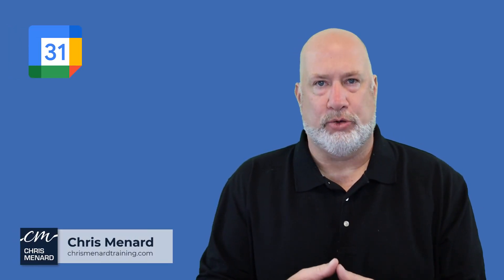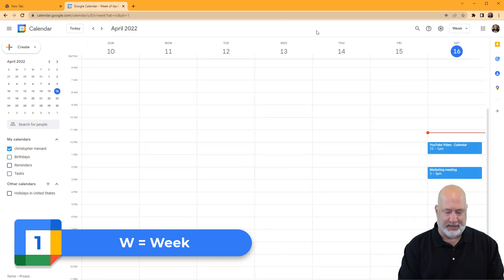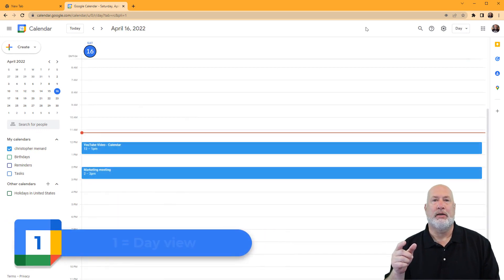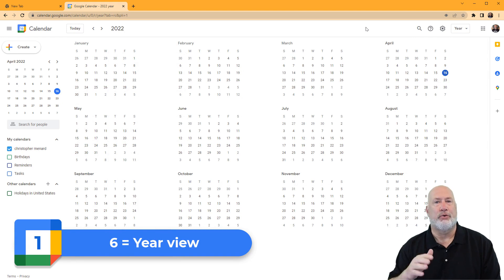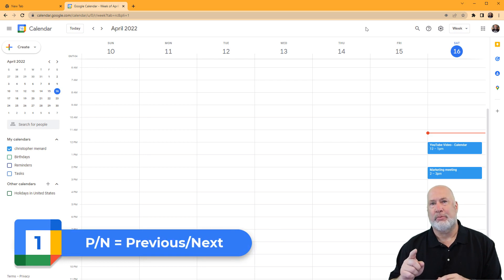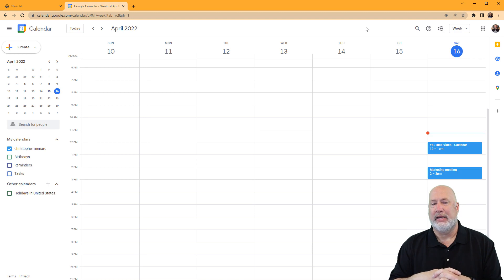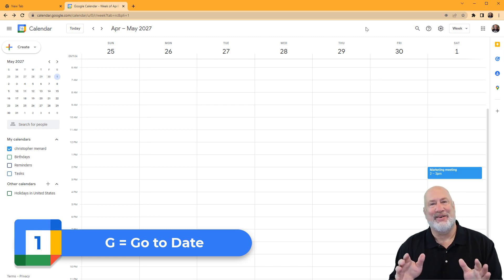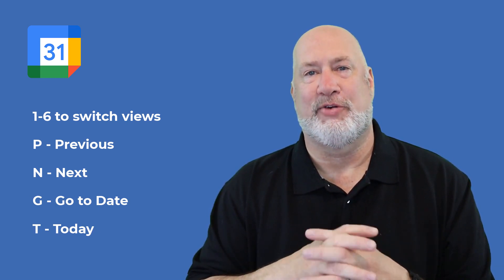Google Calendar - The Best Keyboard Shortcuts to Navigate and Move around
Google Calendar has been around since 2009 for general release. In this short video, I'll show keyboard shortcuts for navigating the Google calendar with different views, and quickly getting around. We will look at various views: day view, week view, month view, schedule view, and year view. You can easily get to today by pressing the letter T, and quickly jump to any date with the letter G. Need to show the next to previous time period use P or N on the keyboard. P is previous and N is next - the same as the PowerPoint slideshow.

Chapters:
0:00 Intro
0:22 Keyboard shortcuts
0:57 Number shortcuts
1:43 Next and the Previous week
2:35 G to go to date
3:00 T for Today

Keyboard shortcuts
D - Day view
W - Week view
M - Month view
Y - Year view
A - schedule view
X - four-day view

Numeric keyboard shortcuts
1 - Day view
2 - Week view
3 - Month view
4 - Four-day view
5-  Schedule view
6 - Year view

Previous, Next and Today
P - Previous
N - Next
T - Today
G - Go to date

-- EQUIPMENT USED
○ My camera